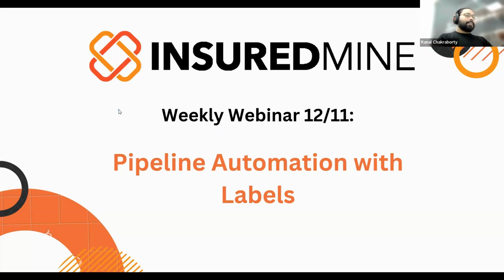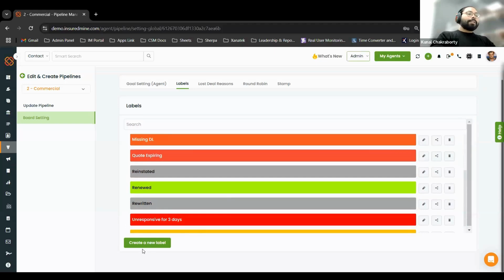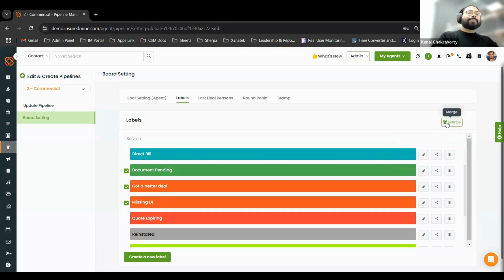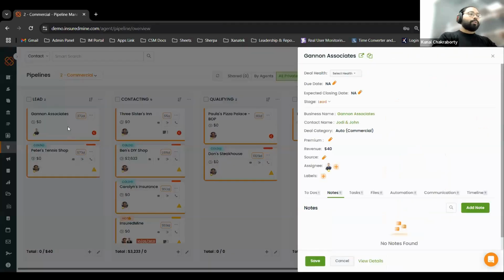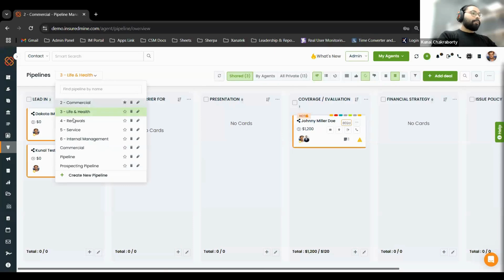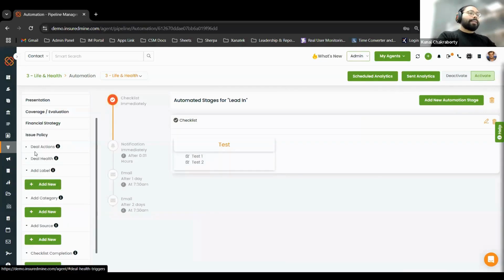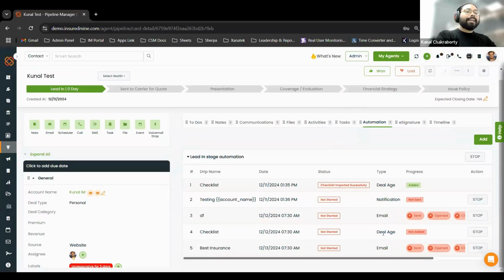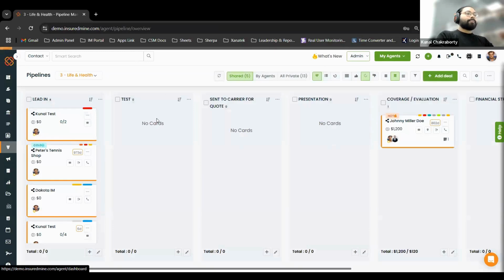Pipeline Automation with Labels || By Kunal Chakraborty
Quick Recap on what was Discussed:

Labels: Used at the pipeline level, enabling organization and automation via label-specific triggers.

Tags: Applied in Accounts and Contacts modules, facilitating workflow automation through contact-based triggers.

Both labels and tags support automation, but their usage varies by context.

Stay Up-to-Date with the Latest Releases and Updates with InsuredMine Knowledge Base